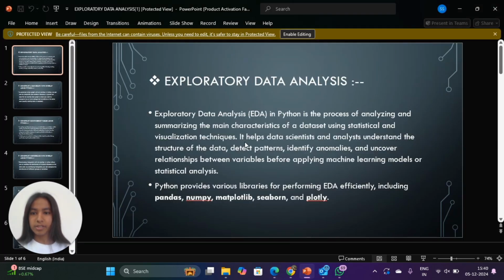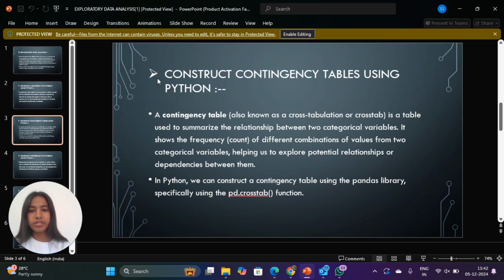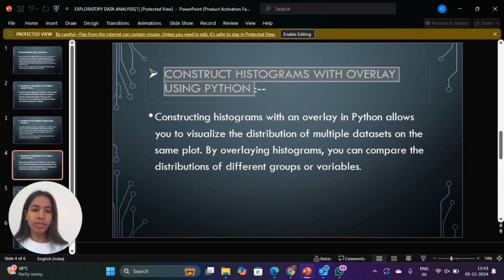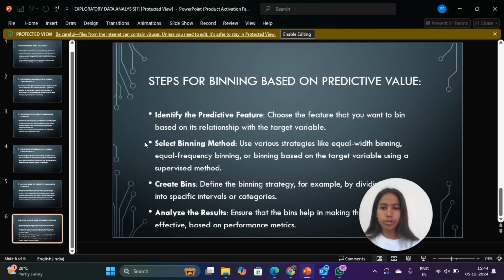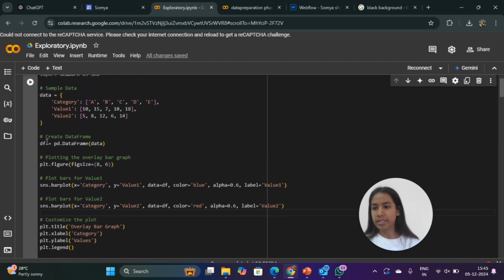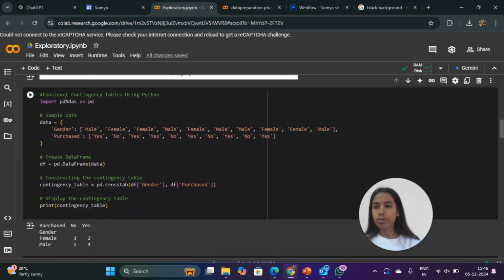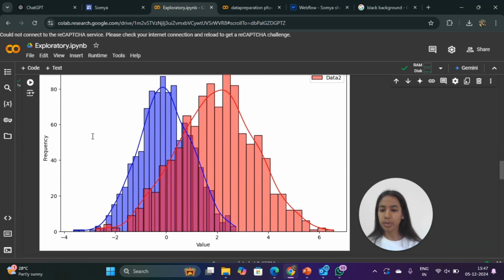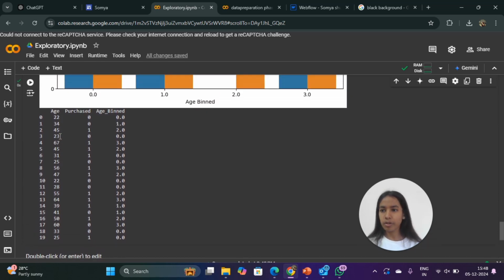EXPLORATORY DATA ANALYSIS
1. How to Construct a Bar Graph with Overlay Using Python
2. How to Construct Contingency Tables Using Python
3. How to Construct Histograms with Overlay Using Python
4. How to Perform Binning Based on Predictive Value Using Python